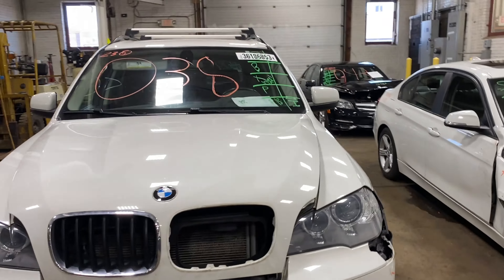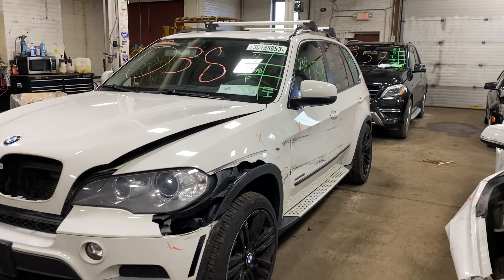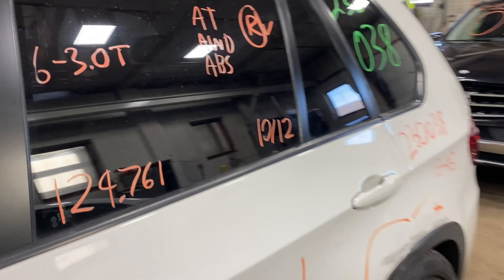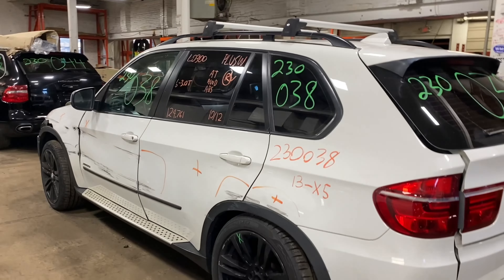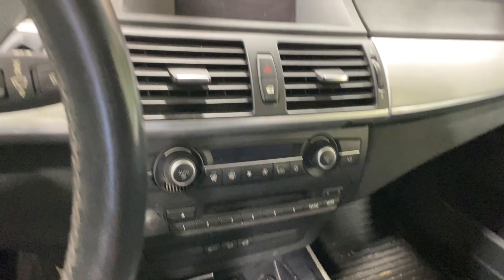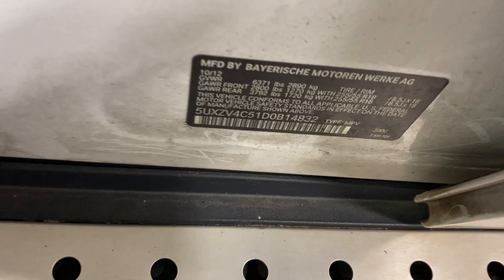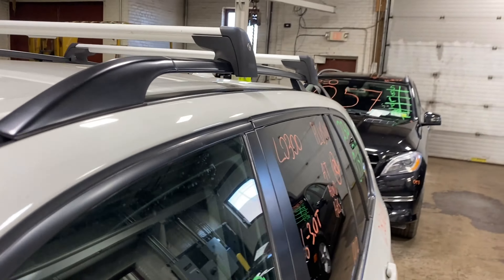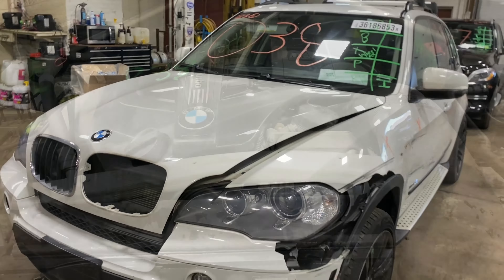Parting out a 2013 BMW X5 parts car - 230038 - Tom's Foreign Auto Parts